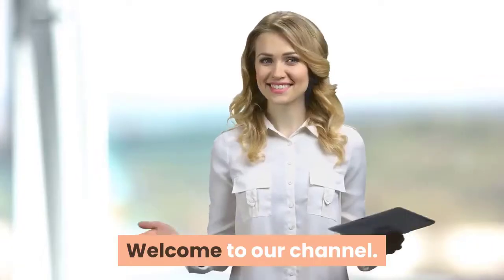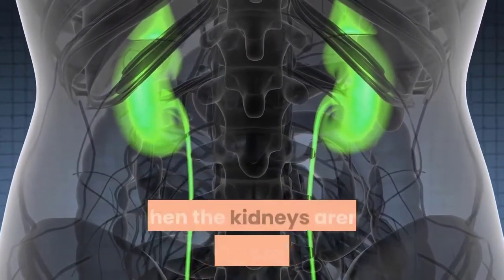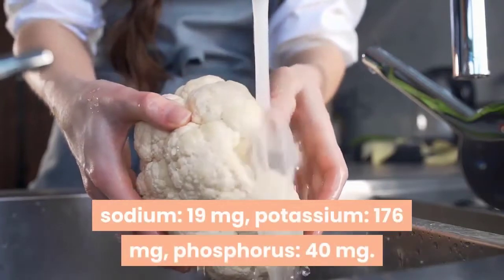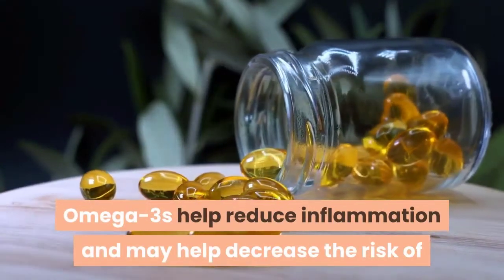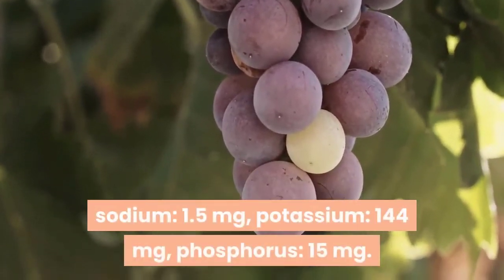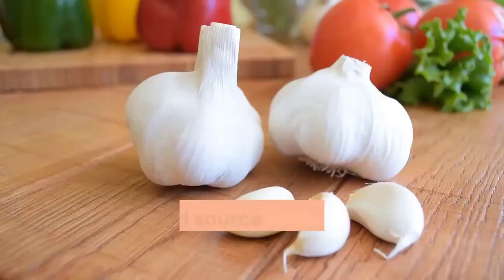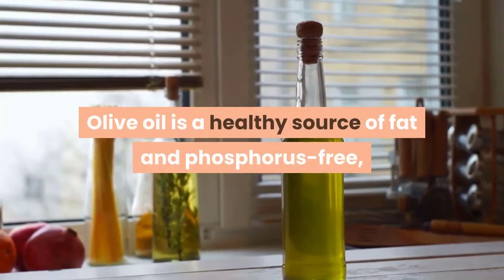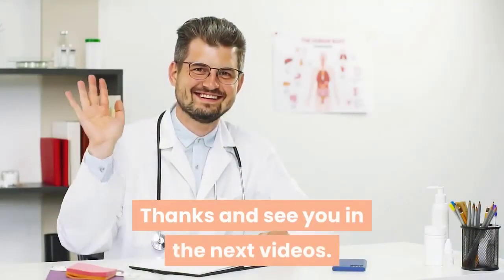The 8 Best Foods For Chronic Kidney Disease Prevention | Healthy Living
Although there is no evidence that food cures kidney diseases, it’s still very important for you to choose the right food for your daily meal.

Choosing foods that are good for kidney function also contributes to making your kidneys stronger. It’s also considered as choosing foods to repair your kidneys.

The list of 8 foods in this video will help you to choose suitable foods for your kidney disease diet

We hope that you could beat kidney disease with this natural way.

👍 If you want to find a natural kidney disease treatment, you must check this one